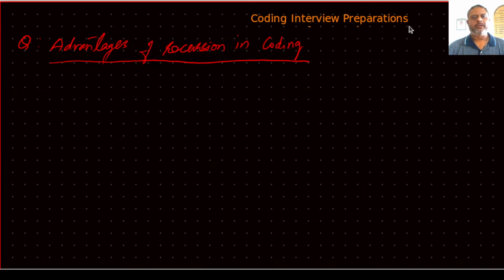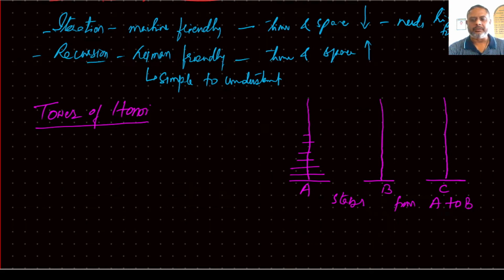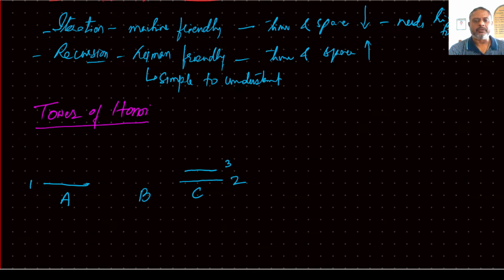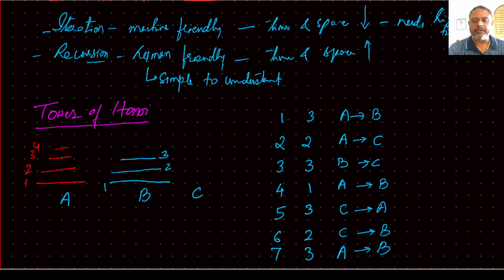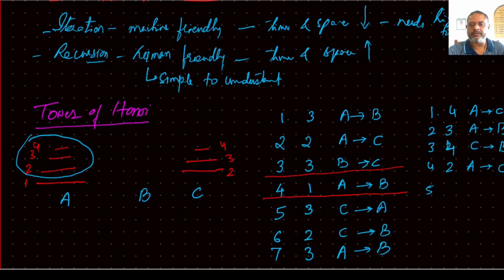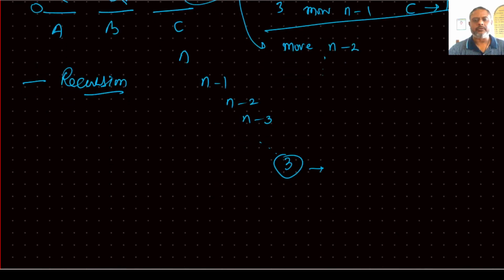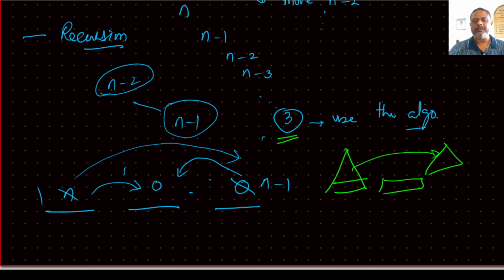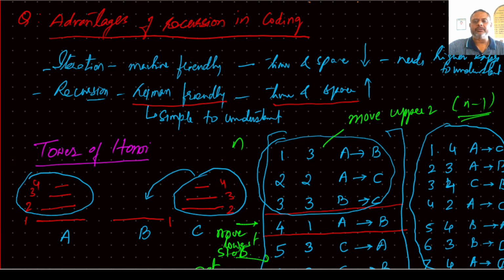CIP-39-Recursive programming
This session shows how bigger problems are easily solved through recursion. It is human friendly. But its very costly, both in terms of time as well as space. Intelligent distinction between iterative and recursive methods is required based upon the complexity of the problem being solved.